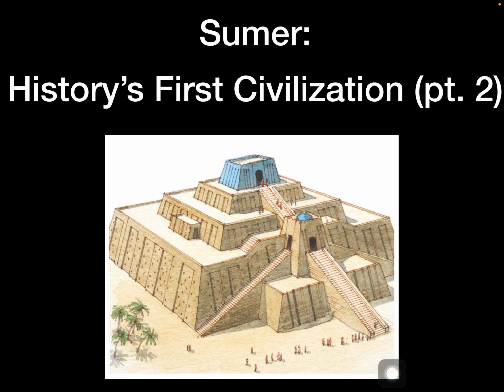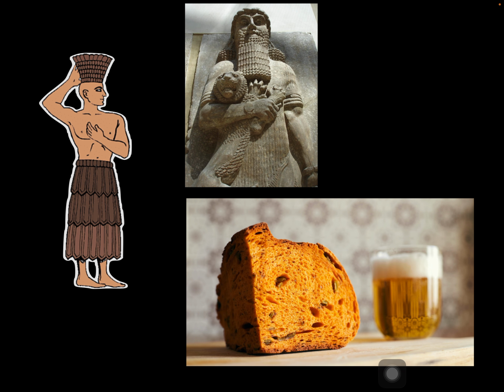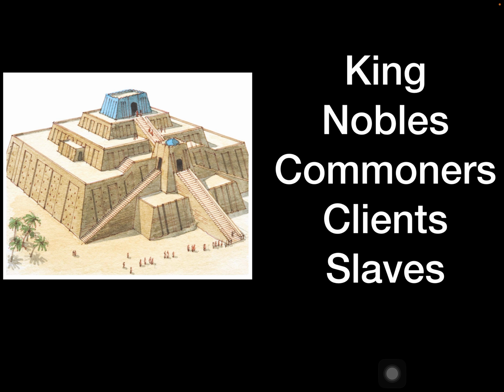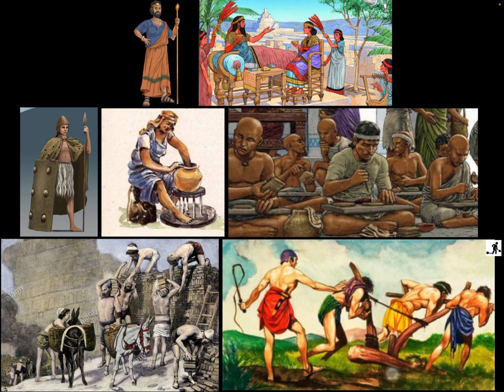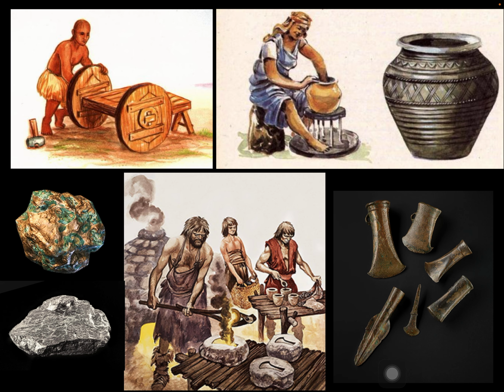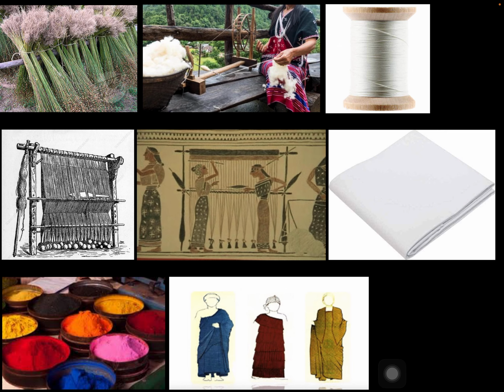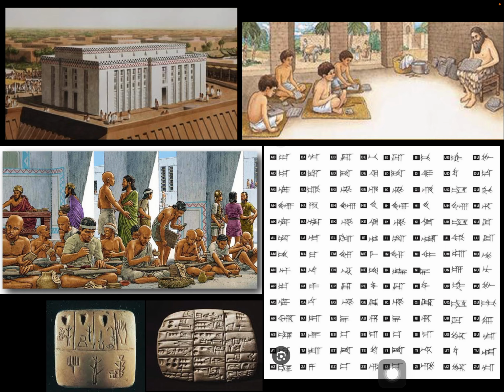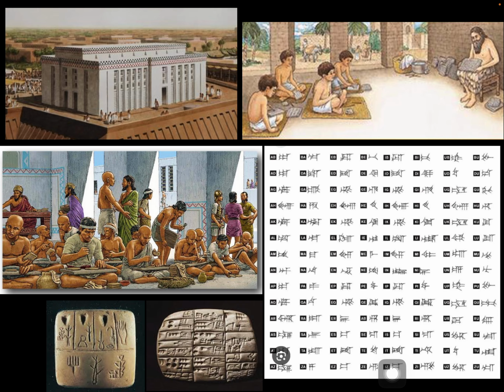Sumer (pt. 2): Culture and Societal Structures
Analysis of the Culture and Societal Structures of Ancient Sumerians